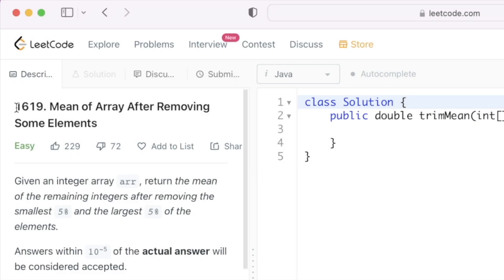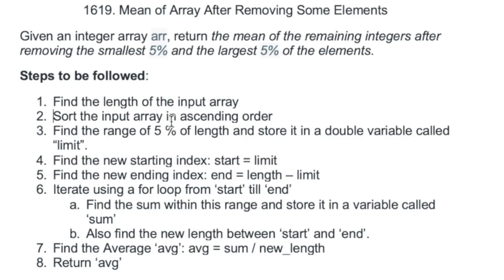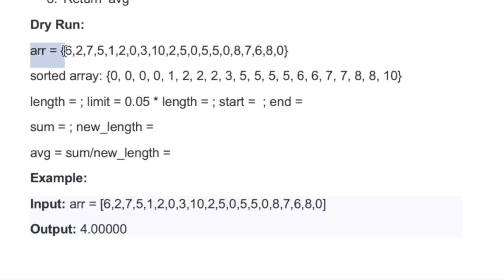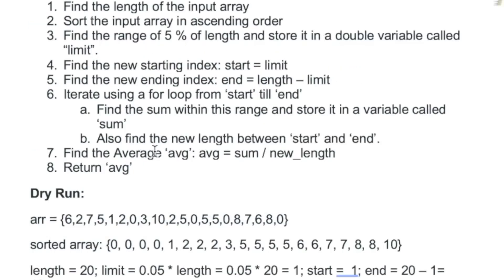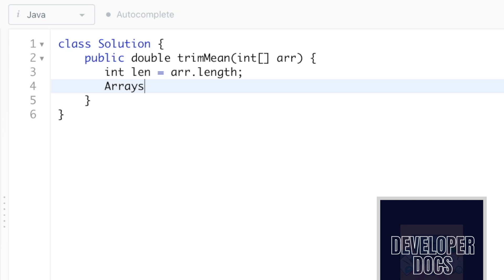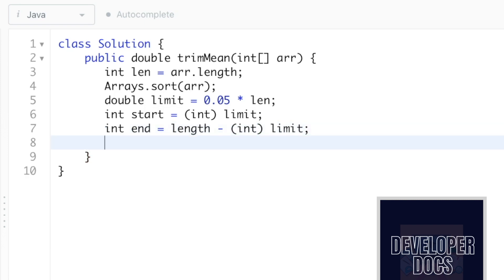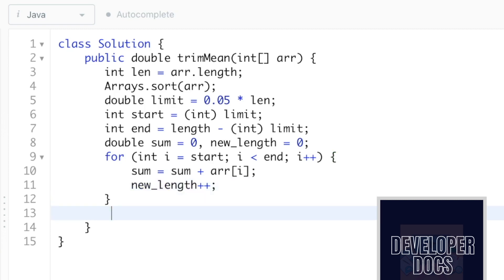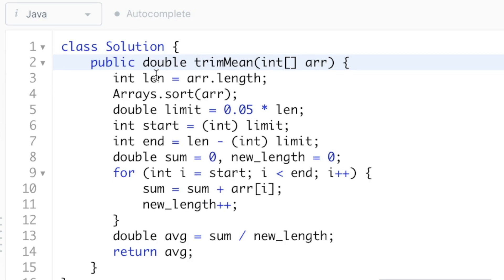Leetcode | 1619. Mean of Array After Removing Some Elements | Easy | Java Solution